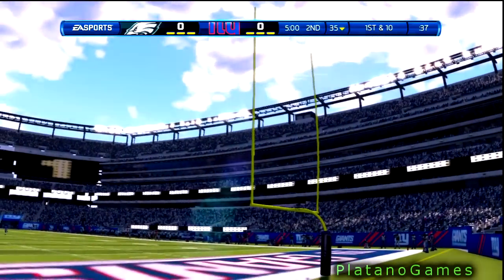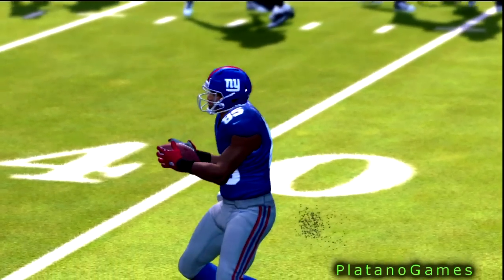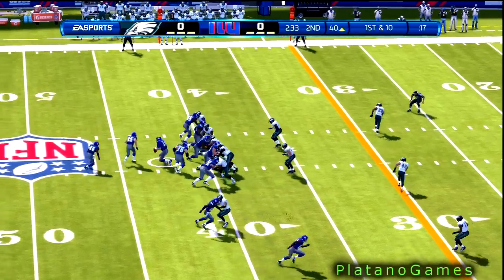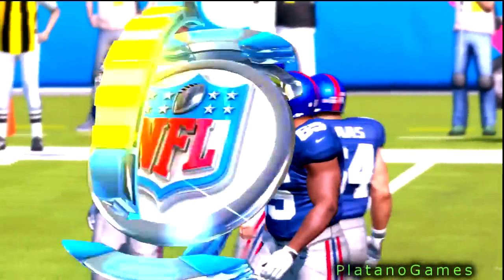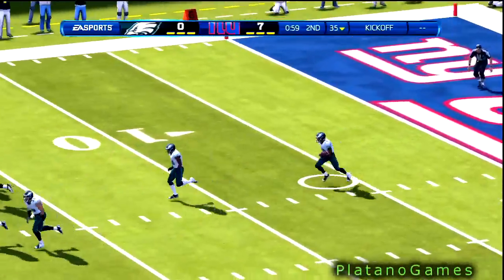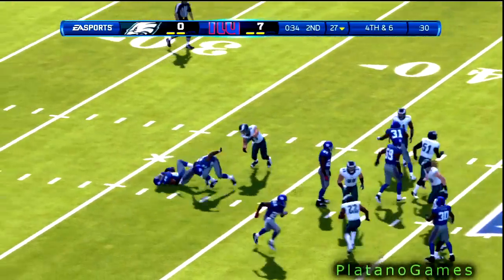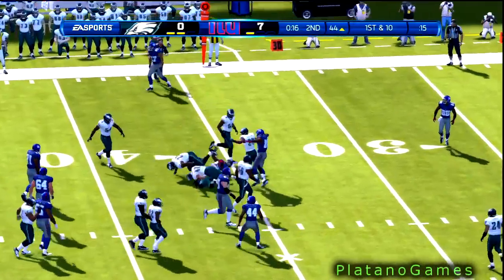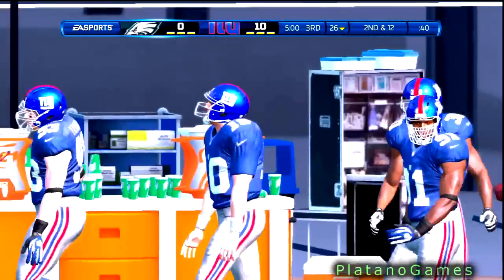NFL 2012 Week 17 - Philadelphia Eagles (4-11) vs New York Giants (8-7) 2nd Qrt - Madden 13 - HD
All-Madden CPU Simulation + Game Preview in Description!

The New York Giants will close out a regular season that was quite frankly, disappointing, against a team that isn't thrilled about how their season went either in the Philadelphia Eagles. The Giants have about an eight percent chance of making the playoffs, something that I broke down earlier in the week. They have to handle their own business in beating the Eagles anyway, before we talk about all of the other things that have to happen.

This could be a game of lasts on both sides. For the Eagles, is this Andy Reid's last game as head coach of the team? Is this Michael Vick's last game as starting quarterback of the team since Nick Foles is out with an injury? What are they going to look like on defense next year? Nevertheless, it's going to be quite the interesting off-season in Philadelphia.

Big Blue has their own questions. Is this the last game for Perry Fewell and Kevin Gilbride at their respecitve coordinator spots? How about Osi Umenyiora and Justin Tuck? Corey Webster? Kenny Phillips? Will this be their last game with the only organization any of these guys have ever played for? Will Eli Manning throw for over 200 yards, something he hasn't done in three weeks?

The Giants lost the previous meeting with the Eagles back in week four. The Giants are looking to go out more like champs than chumps and in a game against a divisional rival, you would like nothing more than to go into the off-season on a high note, rather than finishing 2-6 in the second half of the season.